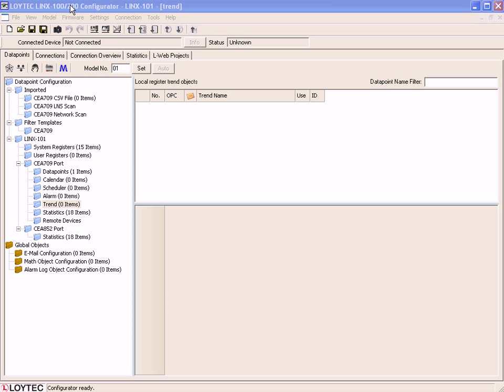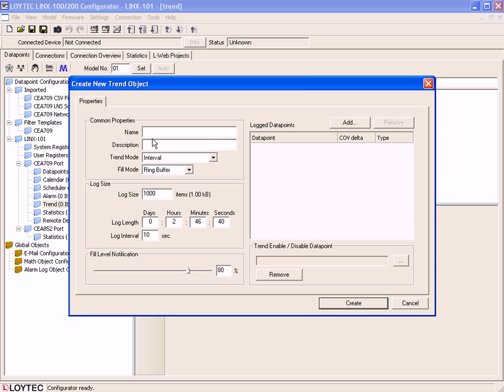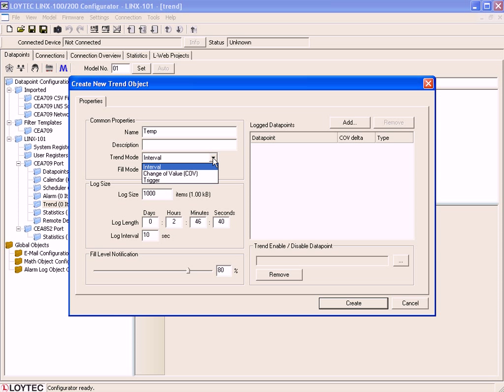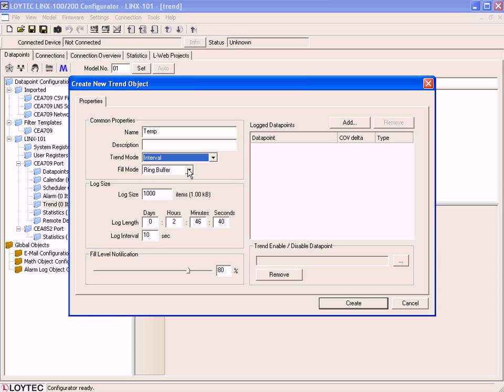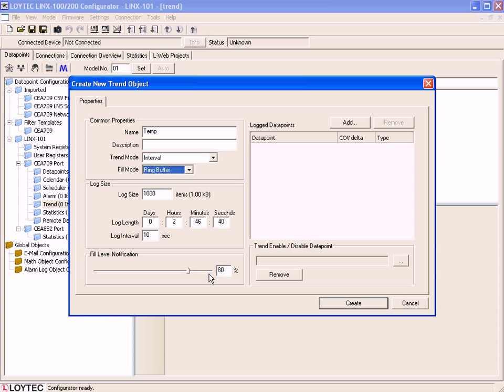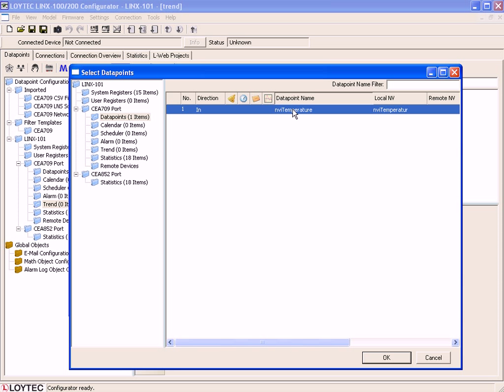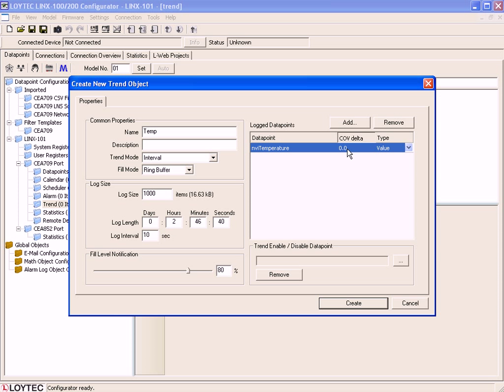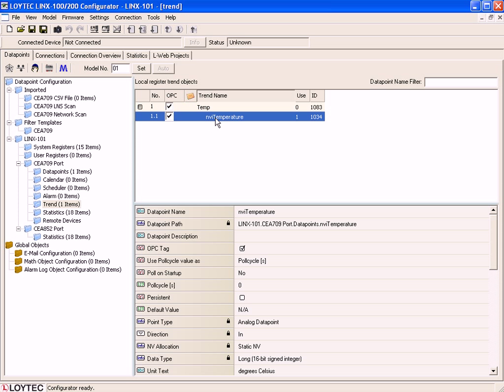LOYTEC L-INX Configurator - How to create trend objects [A008]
This tutorial describes how to configure the LINX-101 Automation Server with the configuration tool L-INX Configurator.